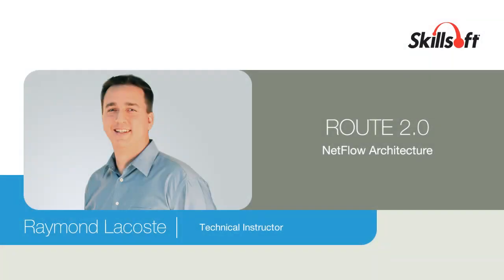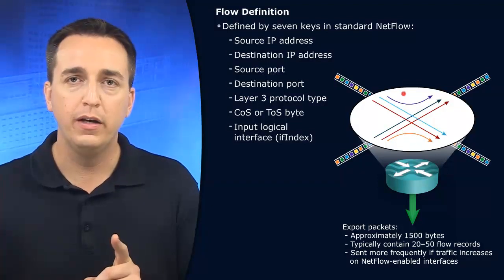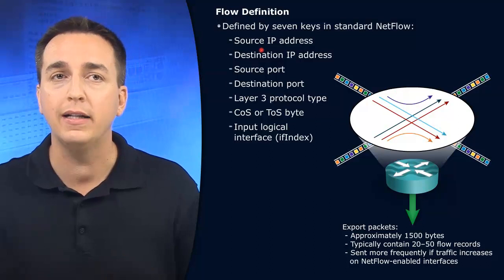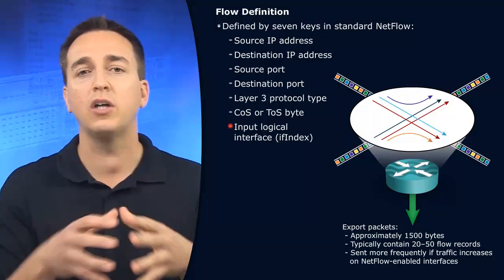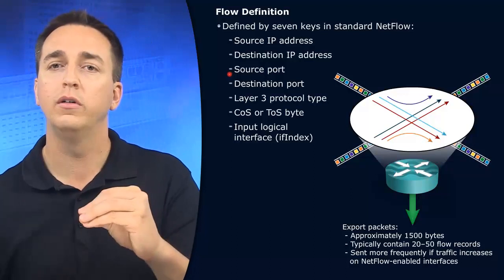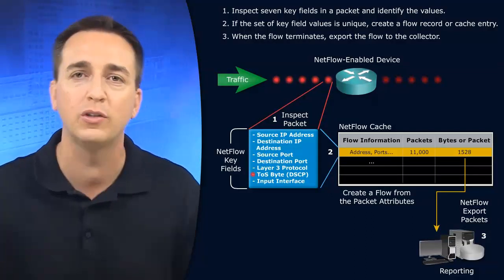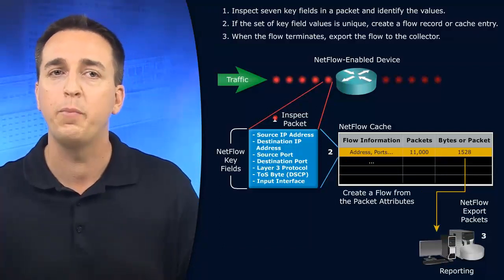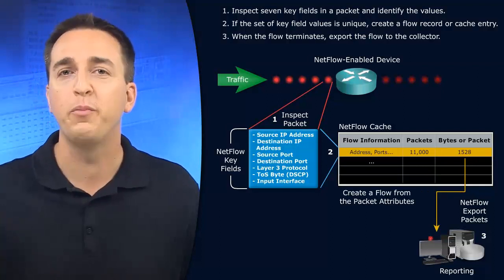18 NetFlow Architecture